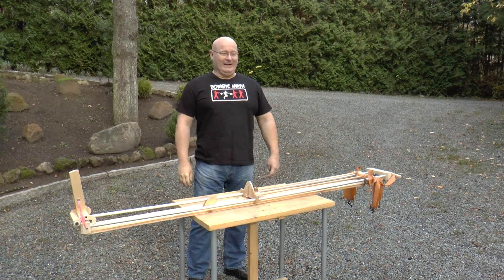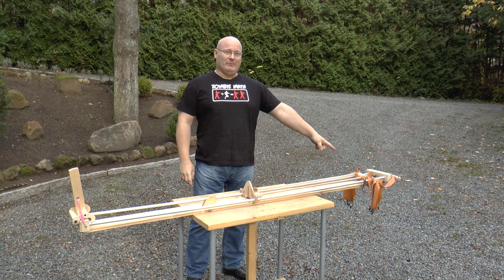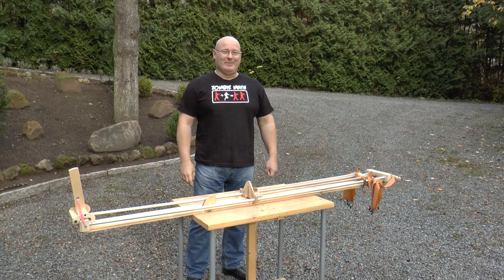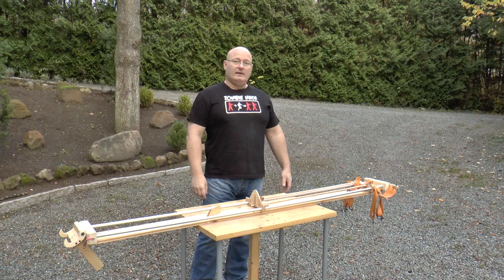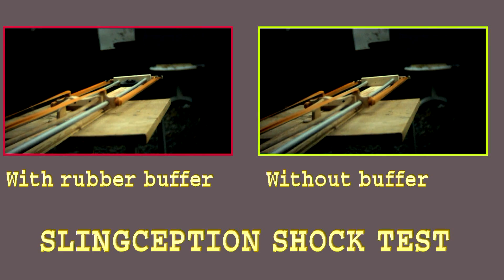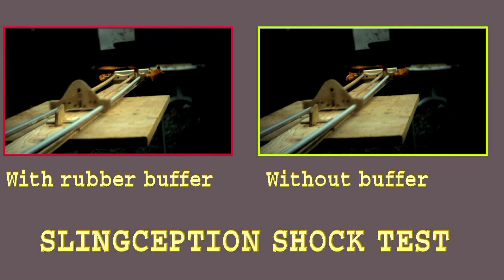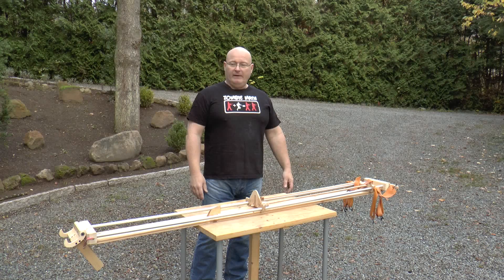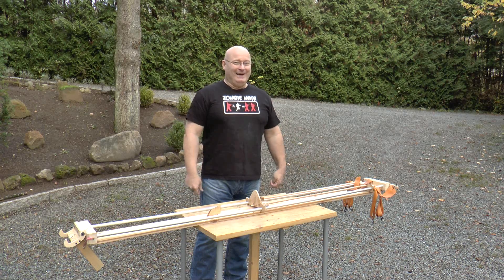"Joerg vs. Slingception" - The Final Defeat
Unbelievable. The construction was never meant to withstand powerful bands, it was just an experimental setup. It looked so fragile in the slomo when the 500 gramm sled hit the rubber buffered back stop, propelled by a total of 12 cm wide Thera Band Gold. The wooden rods bent like cooked spaghetti really.

So, after the tests were done, we wanted to see some destruction! With 60 cm of Thera Band Gold pushing the same sled, we were sure to see some serious wood splintering. But no, the thing still won't break, Instead, the 20mm steel ball now shoots out with ridiculous force, but that is irrelevant at this point. We wanted to see it shattering. No deal.

So we officially surrendered and removed the rubber buffer, expecting a well earned disaster at last. To our dismay, now the whole thing stabilized itself even more, the wild swinging of the wooden dowels pretty much stopped... with little hope for a spectacular destruction even if more rubber is added.

So it is official. This thing is "Indestructible by means of normal operation". We will have to burn it or something, eventually.